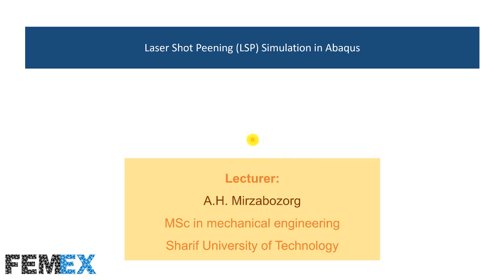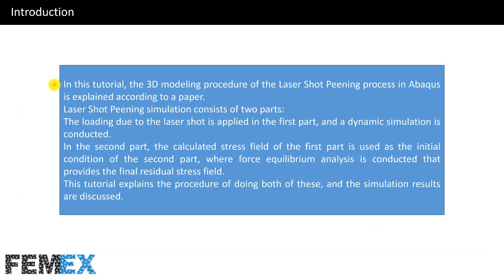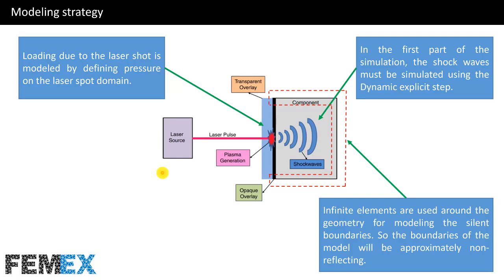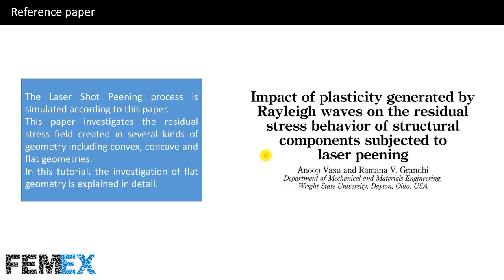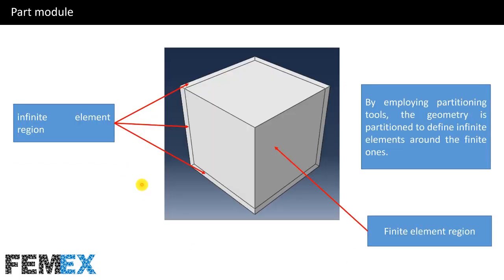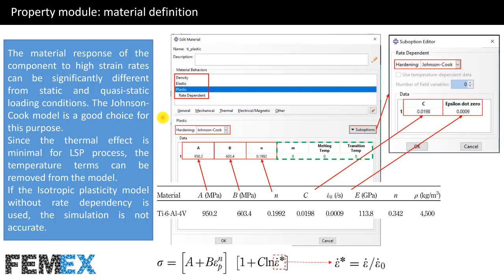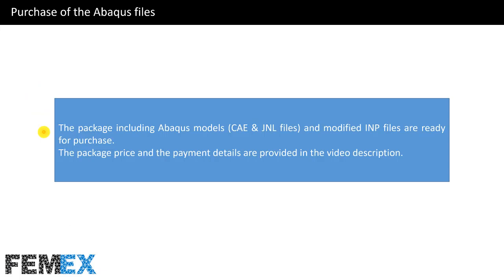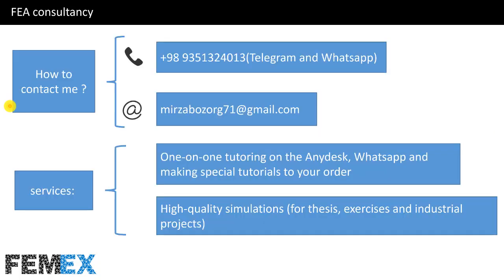Laser Shot Peening (LSP) Modeling and Simulation in Abaqus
In this tutorial, the 3D modeling procedure of the Laser Shot Peening process in Abaqus is explained according to a paper.
Laser Shot Peening simulation consists of two parts:
The loading due to the laser shot is applied in the first part, and a dynamic simulation is conducted.
In the second part, the calculated stress field of the first part is used as the initial condition of the second part, where force equilibrium analysis is conducted that provides the final residual stress field.
This tutorial explains the procedure of doing both of these, and the simulation results are discussed.

package description:
- cost: 20 EUR (must be paid by the PayPal or other payment methods according to your country)
- included files: the Abaqus files (CAE, JNL and modified INP), reference paper, a read-me file and video for more explanations and how to use the CAE file to run the models yourself.
- models are created by using Abaqus 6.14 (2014)
- level: advanced

table of content:
- Explanation of modeling strategy
- Explanation of the reference paper for modeling LSP process
- Explanation of the modeling details in each of the Abaqus/CAE modules
- Comparing the results of the dynamic and static models